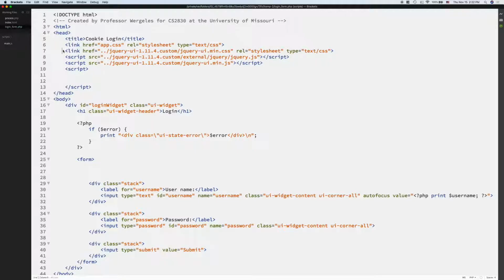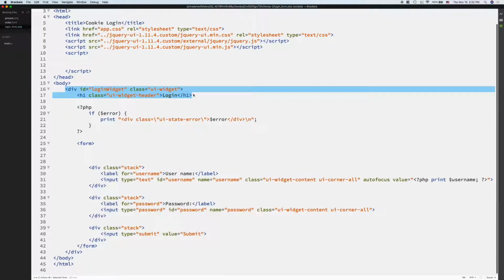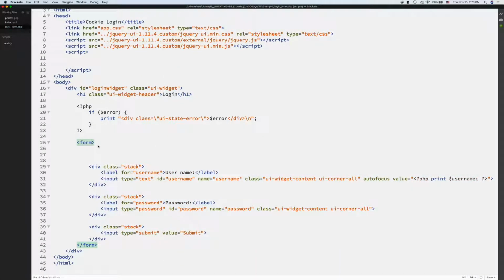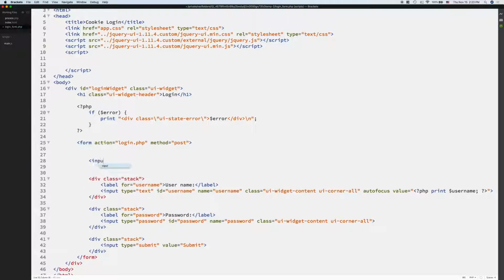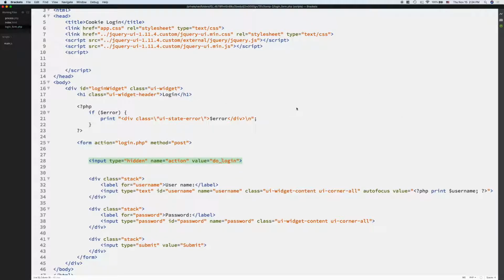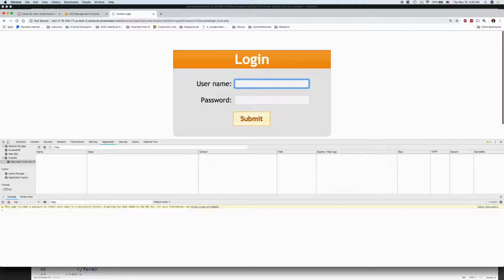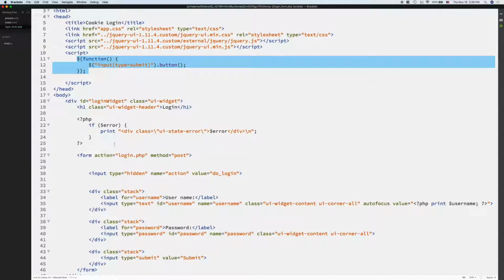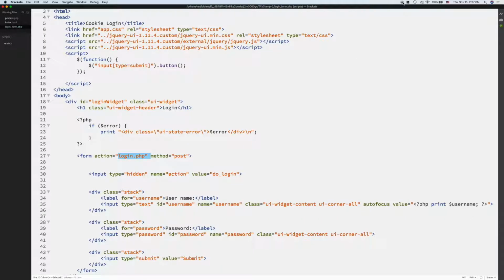Setting up Login with Cookies - Frontend Code - User Authentication Video3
User Authentication Video3